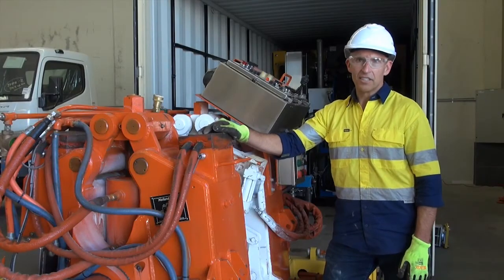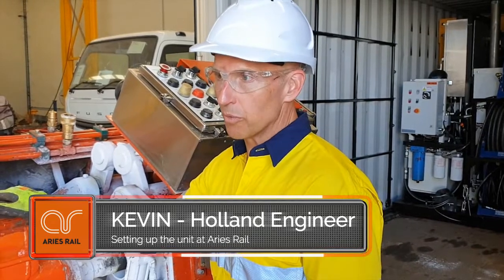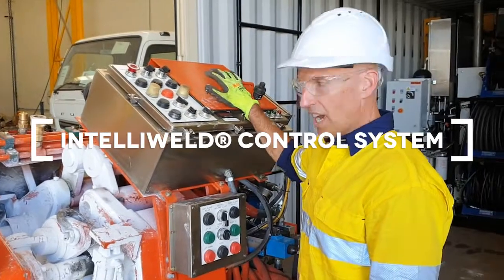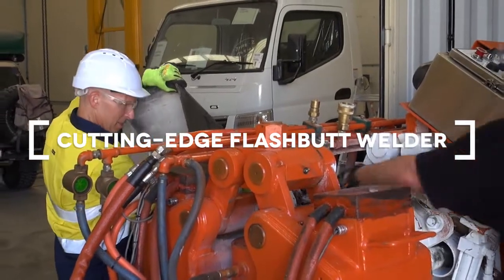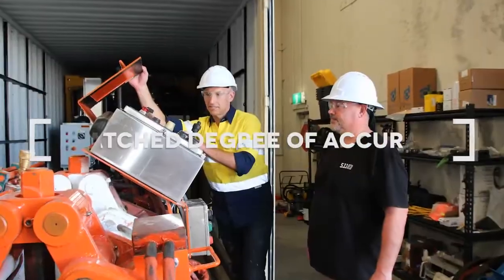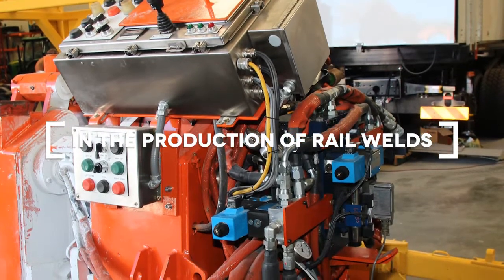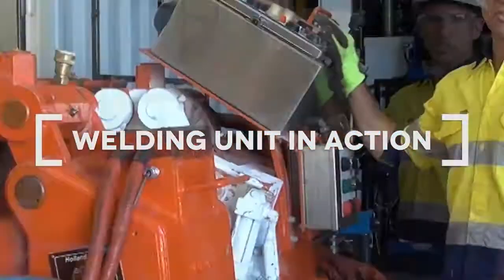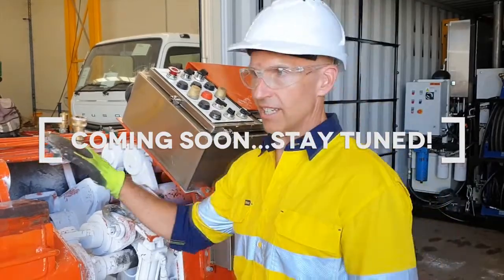Introducing the Holland flashbutt rail welder for the first time in Australia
Aries Rail is excited to introduce for the first time in Australia, the Holland Flashbutt Rail Welder.

This cutting-edge equipment showcases Intelliweld® control system and real time self-diagnostic technology.

Exclusive to Aries Rail.

A unit is currently being set-up at Aries Rail Perth - and will soon demonstrate all the bells and whistles for you, on site and in our next movie.